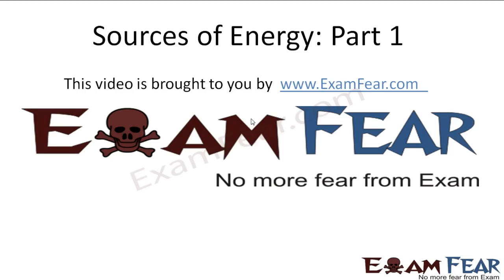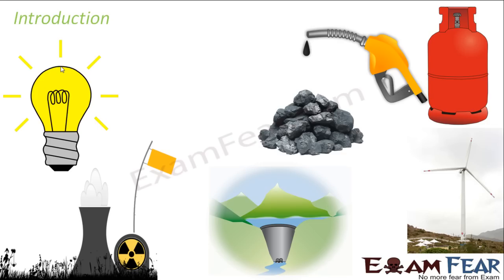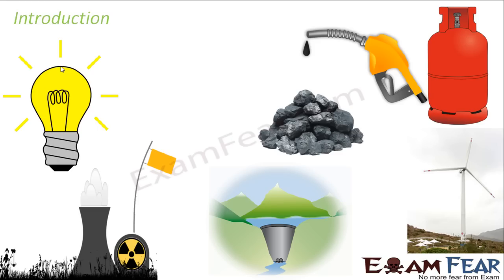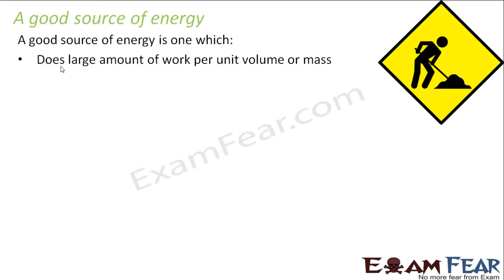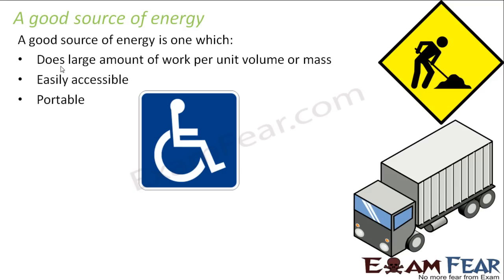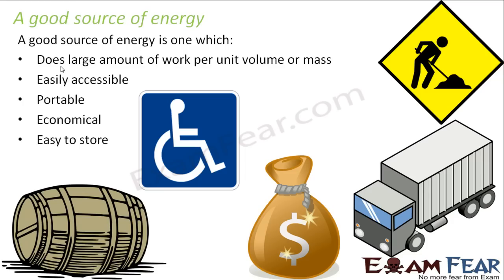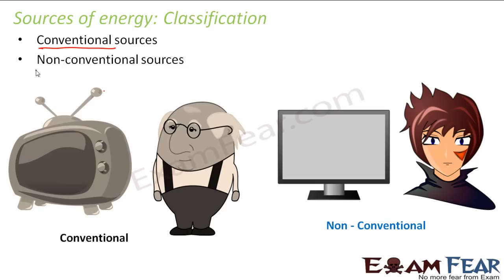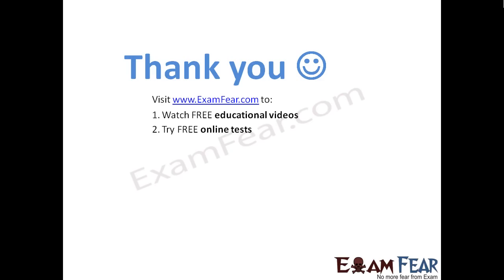Physics Sources Of Energy part 1 (Introduction) CBSE class 10 X